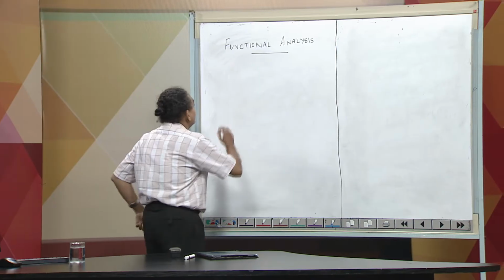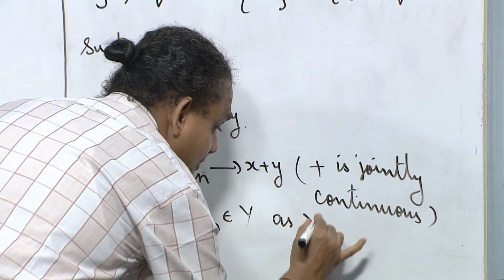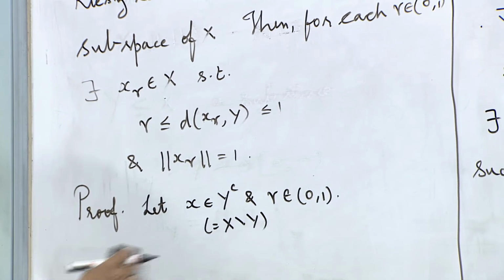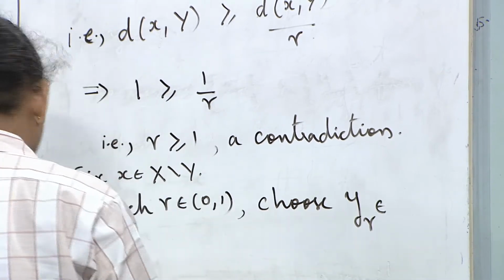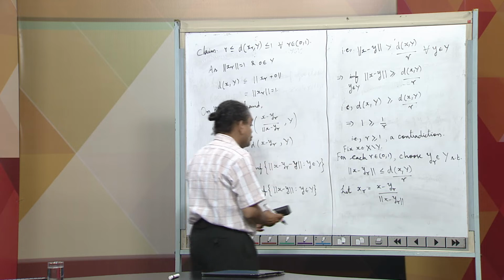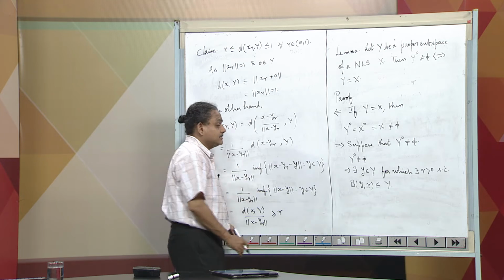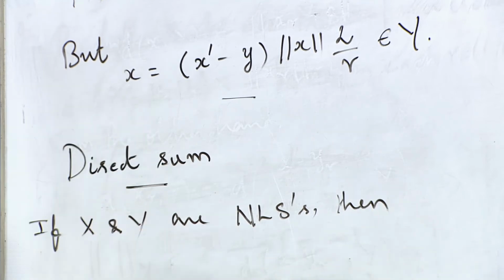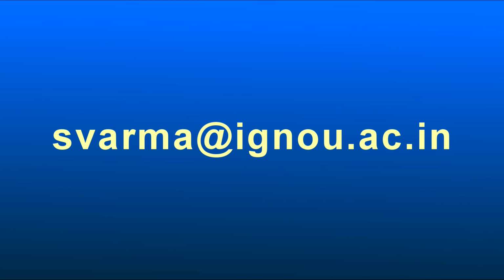Normed Linear Spaces Part-3